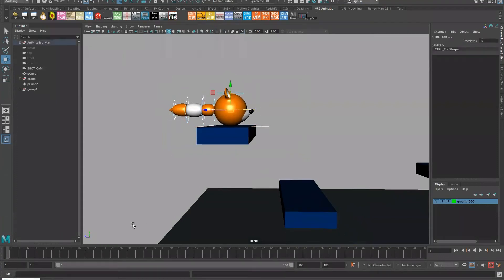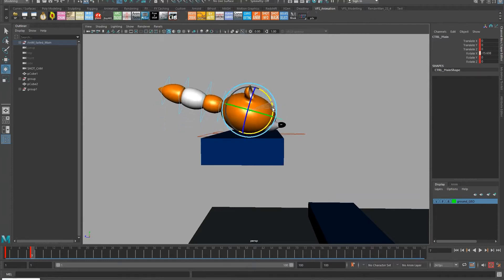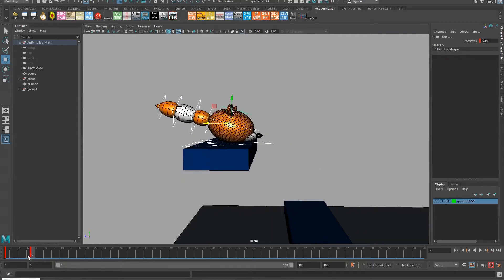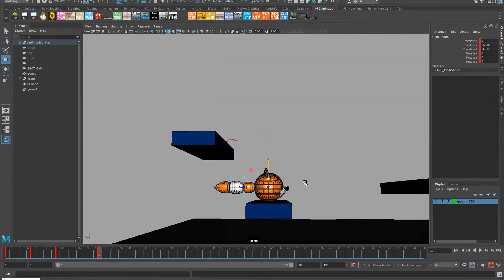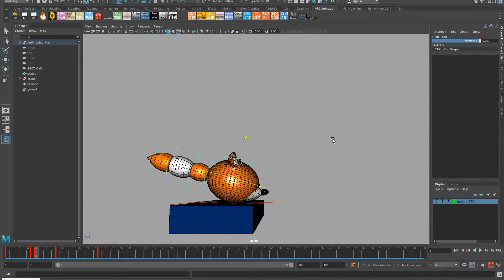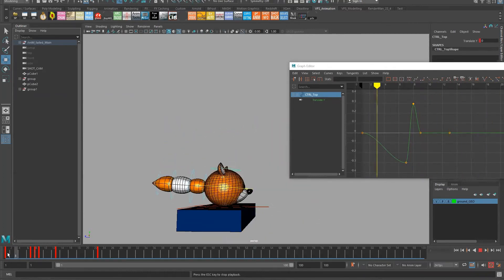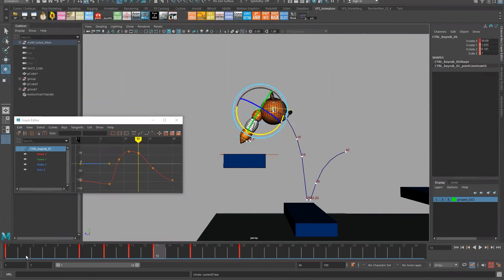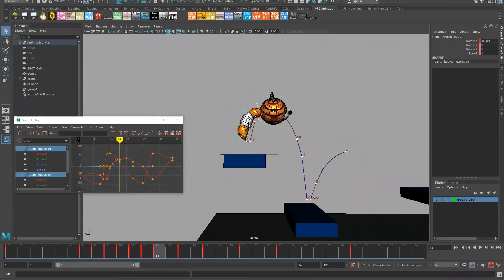Animating a Tail